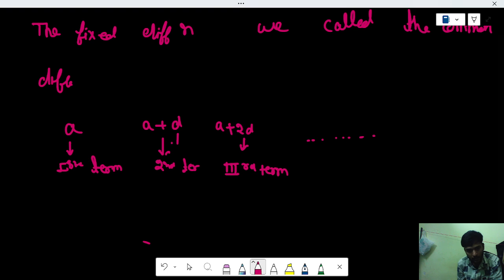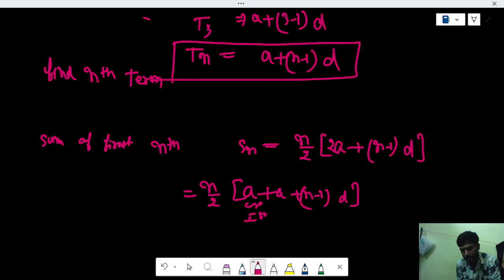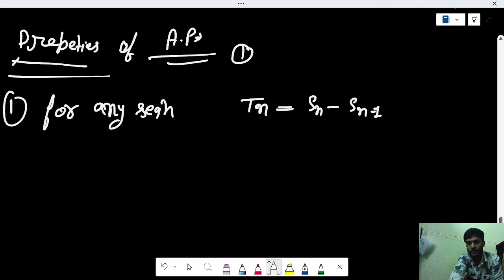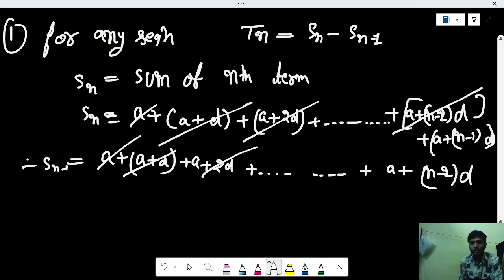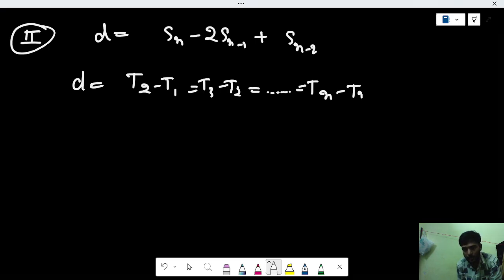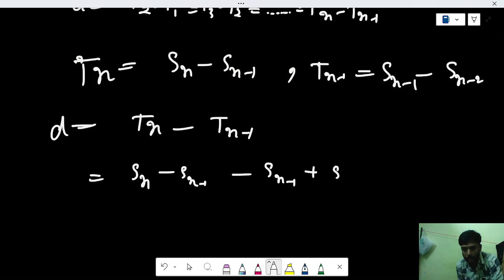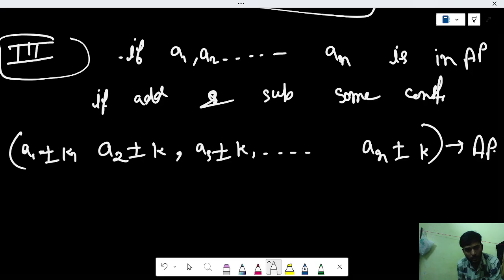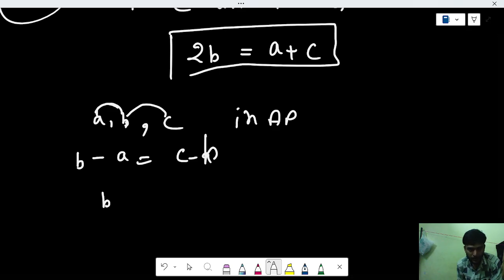Arithmetic (AP) For 11th and IIT Jee With Hand written Notes | CBSE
Arithmetic Progression from Zero to JEE Hero

AP Basics for IIT-JEE | Start Here

Understanding A.P. Like Never Before

A.P. Concepts Every JEE Aspirant Must Know

A.P. Made Simple for Class 11 & 12

🧠 Concept Mastery

Mastering A.P. Formulas in One Shot

All A.P. Formulas Explained with Logic

Term, Sum, and Tricks in A.P.

How to Think in A.P. (JEE Approach)

A.P. Concept Building Session for JEE

⚡ Problem Solving / JEE Level

IIT-JEE Level A.P. Questions with Tricks

Top 50 A.P. Questions for JEE Main & Advanced

Previous Year A.P. Questions (PYQs) Solved

A.P. Tough Questions Practice Session

JEE Advanced A.P. Problem Marathon

A.P. Complete Chapter in One Shot

Rapid Revision of A.P. for JEE

A.P. Crash Course Before Exam

A.P. Revision in 30 Minutes

Last Minute A.P. Tricks for JEE

💡 Special / Smart Angles

Common Mistakes in A.P. (Avoid in JEE)

Secret Tricks to Solve A.P. Faster

A.P. Shortcuts They Don’t Teach in School

Visual Method to Understand A.P.

A.P. Through Real Life Examples

A.P. Part 1 – Introduction & Basics

A.P. Part 2 – nth Term & Applications

A.P. Part 3 – Sum of n Terms

A.P. Part 4 – Word Problems

A.P. Part 5 – JEE PYQs Practice